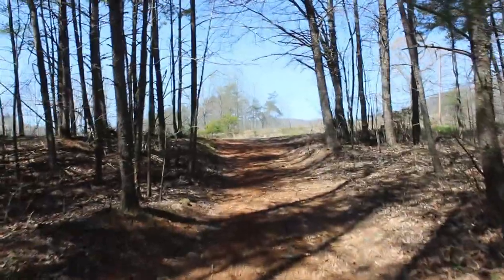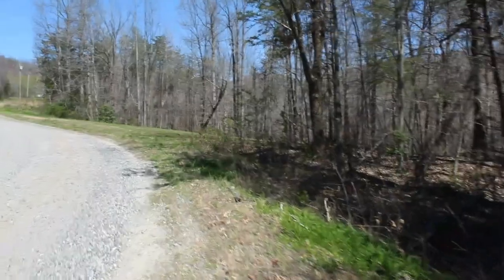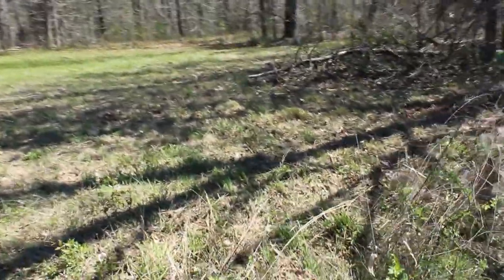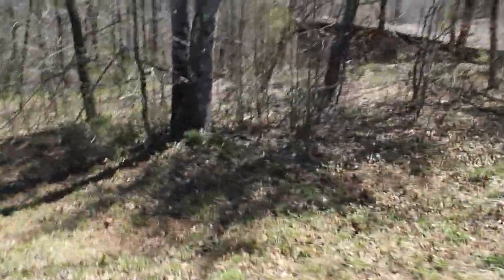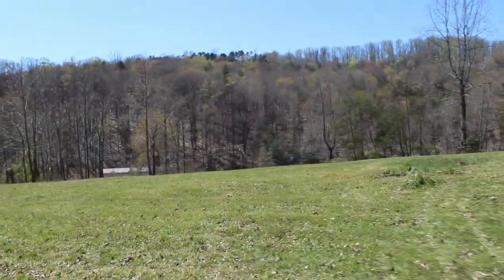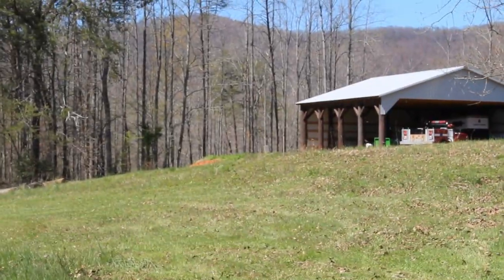This BRUSH HOG made short work of these saplings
This brush hog did an amazing job. It cut through the saplings with ease. The bigger sapling were a little tough to go through but it is a beast and pushes them down. The only drawback is it has trouble with the bigger diameter tree saplings.